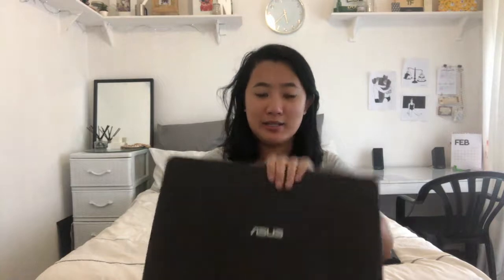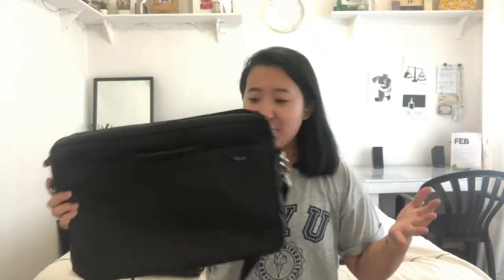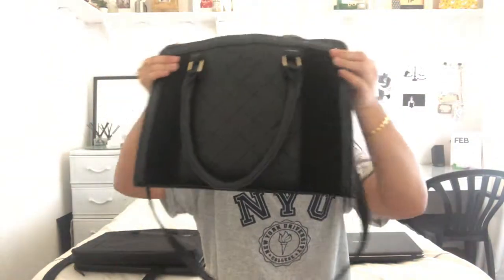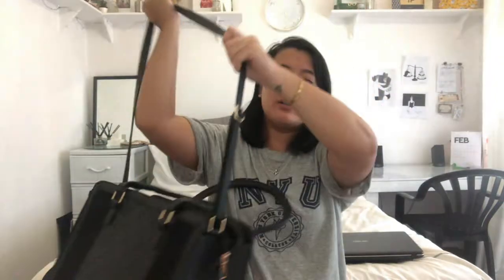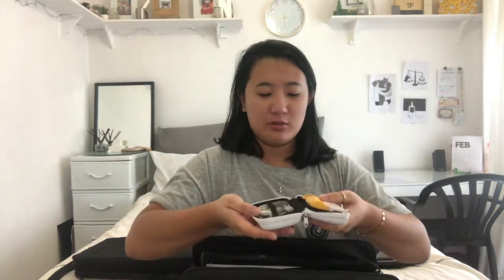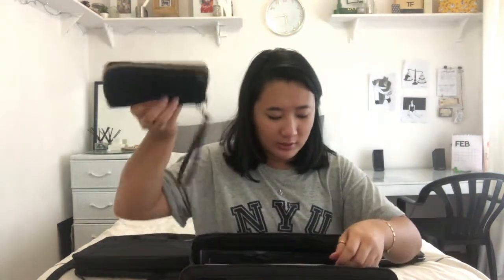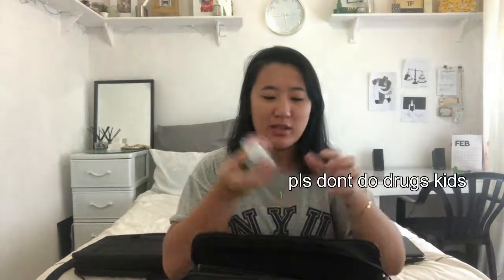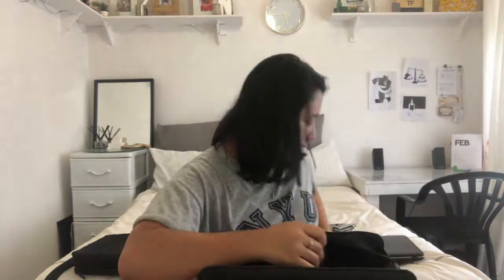What's In My Uni Bag | Nicole Sicat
T H A N K  Y O U  F O R  C L I C K I N G  O N T O  T H I S  V I D E O !!!